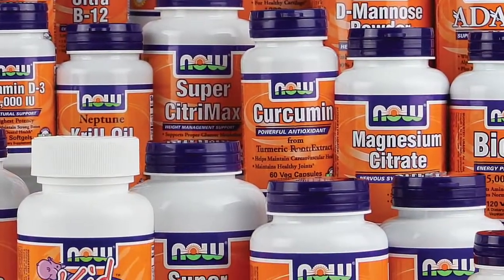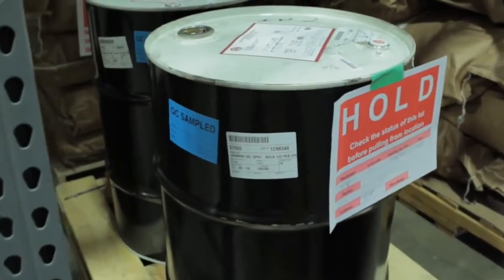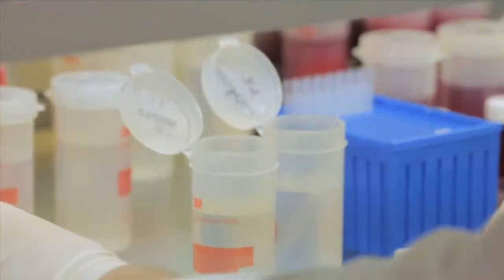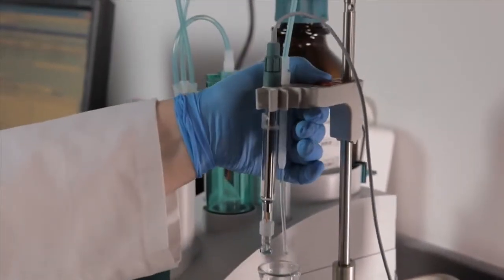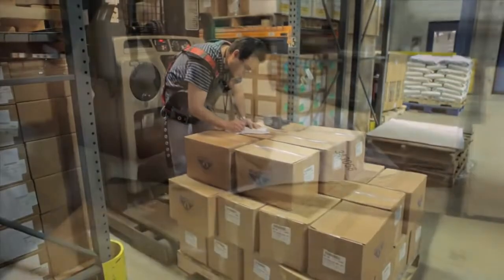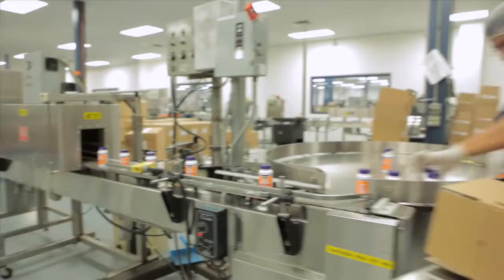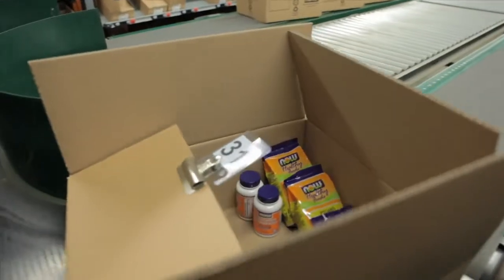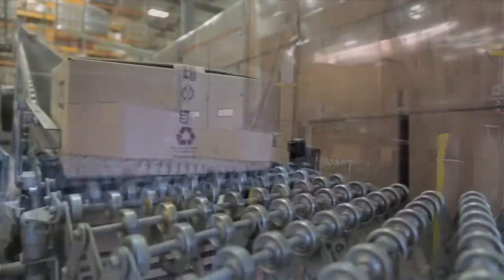NOW Foods | Facility Tour - Supplements, Foods, Essential Oils & More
NOW Foods Facility Tour – Supplements, Foods & Essential Oils testing, manufacturing, inventory and shipping. From receiving raw materials, to product development and testing, to manufacturing and shipping, see everything that goes into making quality NOW products.

NOW Foods was founded by a chemist Elwood Richard and has always been deeply committed to the best scientific practices. While some people might think testing finished product is enough, we’re quality purists. We test at the beginning, design good processes to maintain that quality during production and test again at the end to assure the highest standards of quality.

Receiving and Inventory: NOW’s  Quality Control process starts long before a product is produced. Before we allow a shipment of raw ingredients into our building, we test the temperature of the trailer, the pallet and packaging are inspected for damage and we use ultraviolet lights to assure there’s no other contamination. Each ingredient is assigned a unique identifier by our inventory management system, which follows the ingredient through the entire lifetime of the product.

Testing and Laboratories: We test vigorously to insure the identity, potency and purity of every ingredient, and to make sure there’s no contamination or adulteration. Our eight in-house labs are filled with cutting edge analytical testing equipment and staff to rapidly and accurately detect radiated ingredients, heavy metals and other potential contaminants. Our food scientists, chemists and microbiologists are constantly integrating methods to improve our existing formulas, as well as exploring ways to develop new products.

Manufacturing: We run one of the supplement industry’s most sophisticated manufacturing operations. Every step of the way, we following current good manufacturing practices (cGMP), because we want to create and ship only the freshest and most potent products. Our goal is to achieve maximum efficiency without sacrificing superior quality. To you, this means: our products are the highest quality at the best price.

Shipping: NOW employs a sophisticated inventory management and order picking system. Our error rate is less than .02%. It’s very important that the customer gets what they ordered.